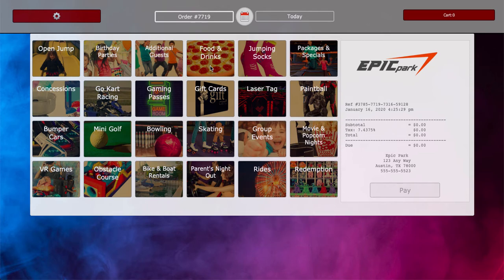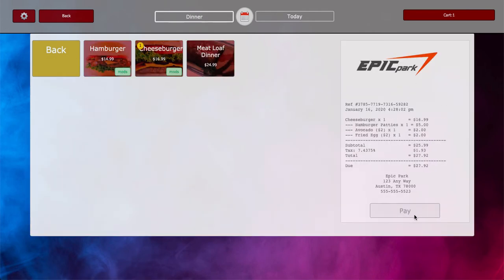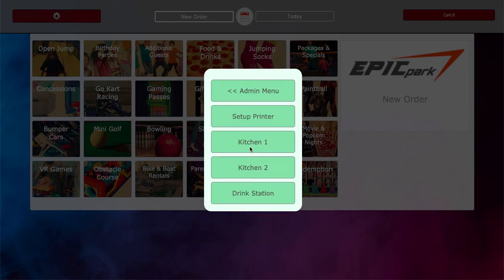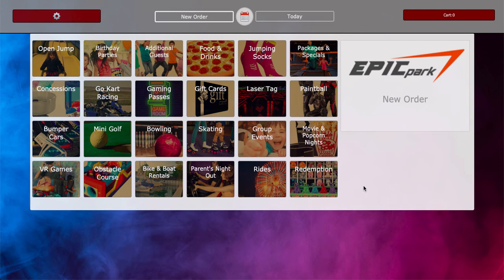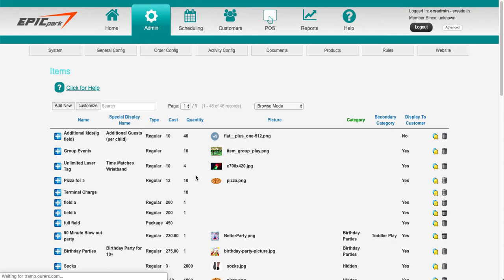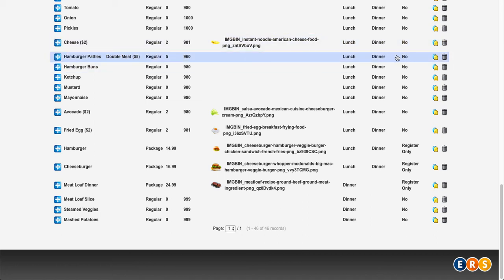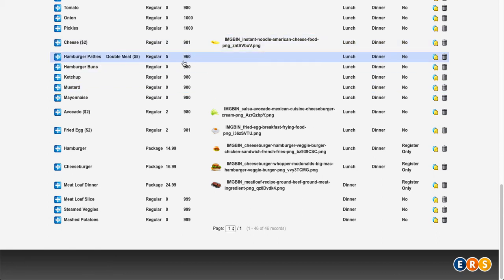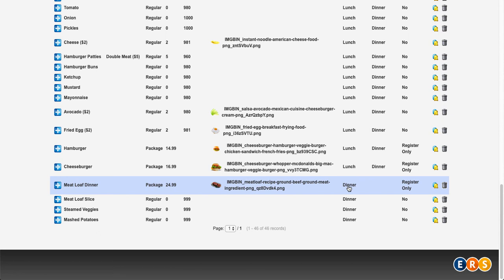POS System for Restaurants